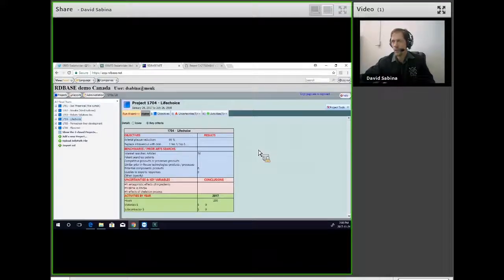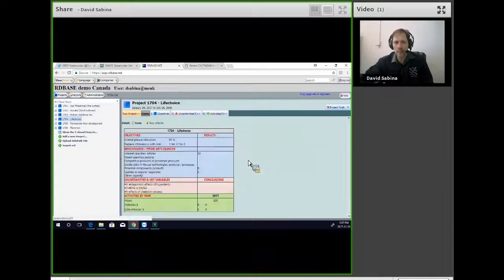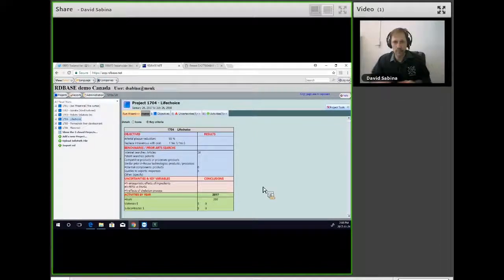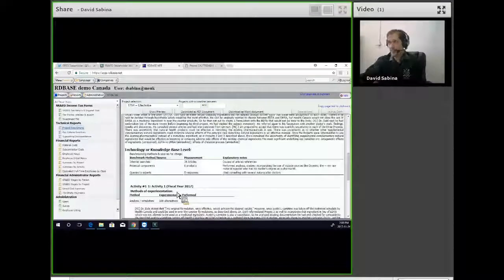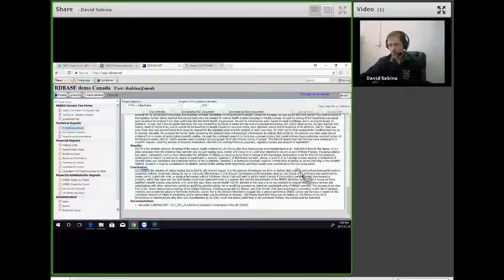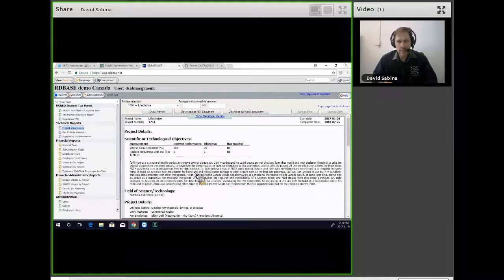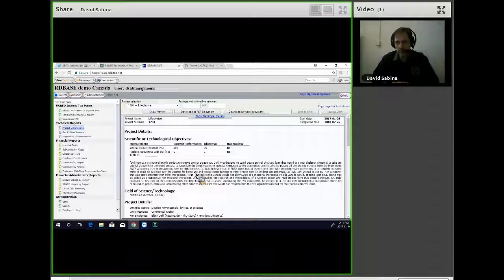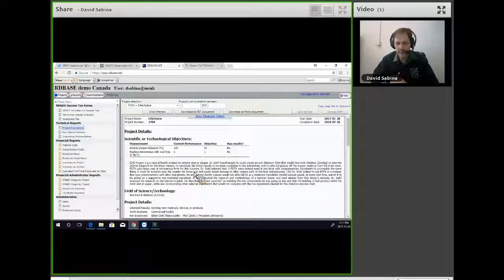III.4 - Lifechoice - need for testing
Case proposes that testing is required in addition to analysis to be  systematic investigation.